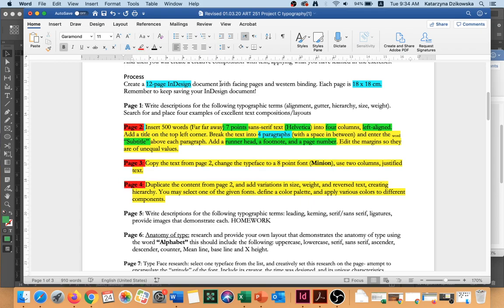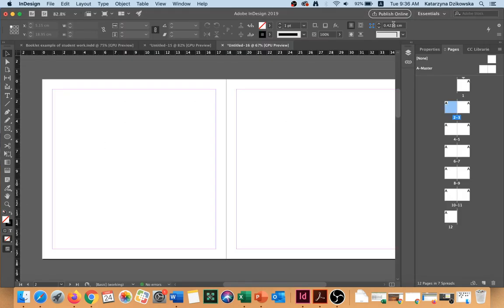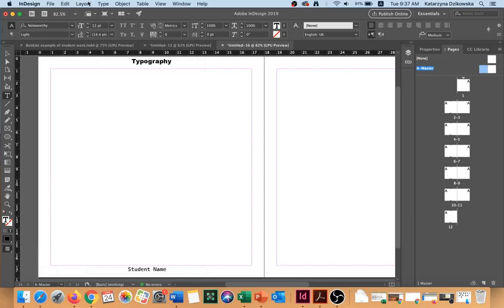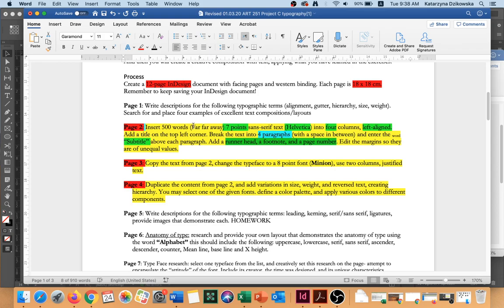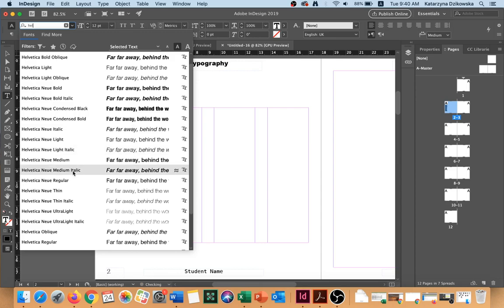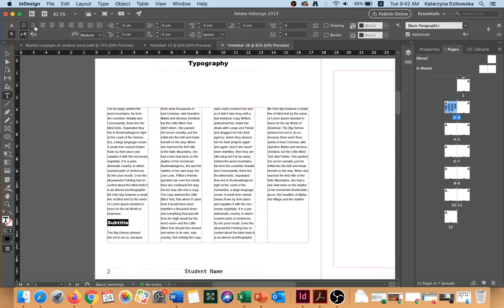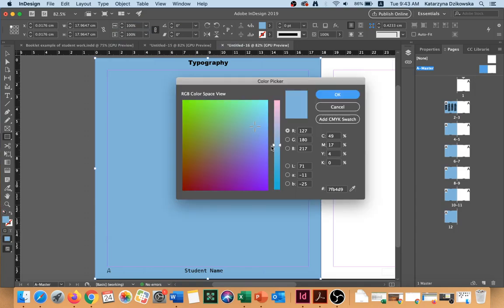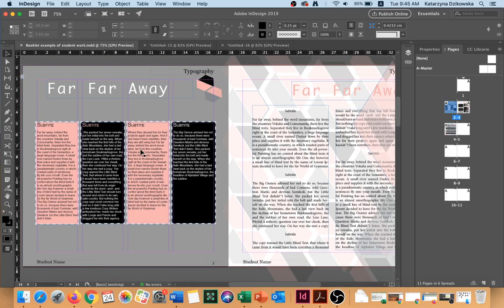Lesson 2 - Final PIece Booklet in InDesign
This video will walk you through the expectation for pages 2, 3 and 4 in your final booklet.